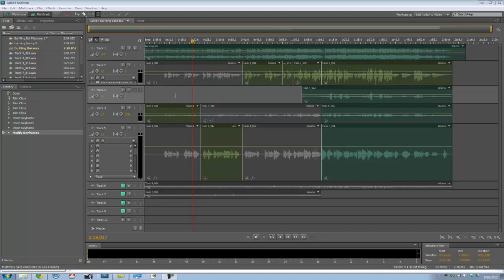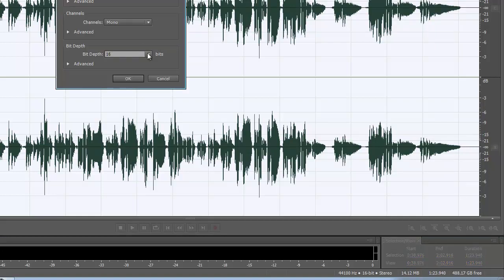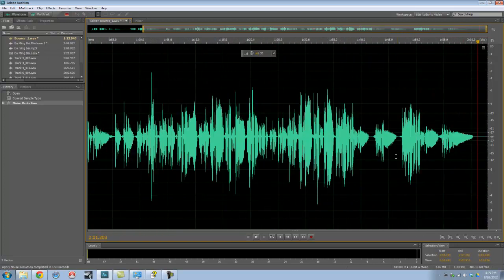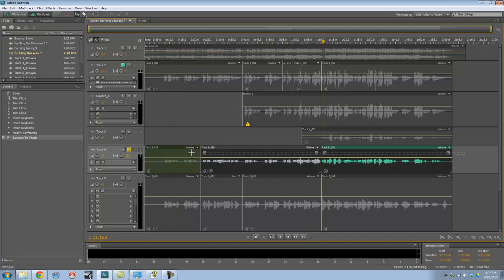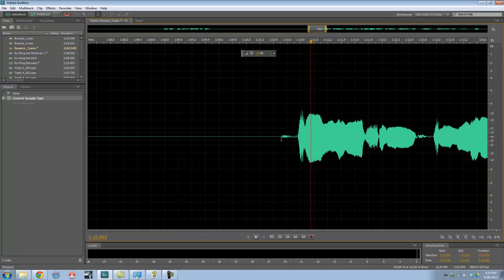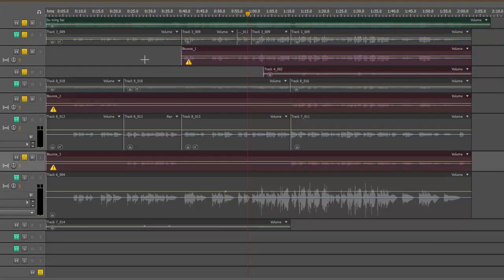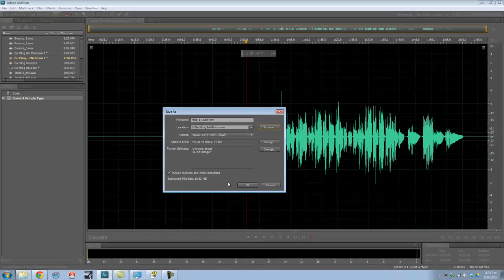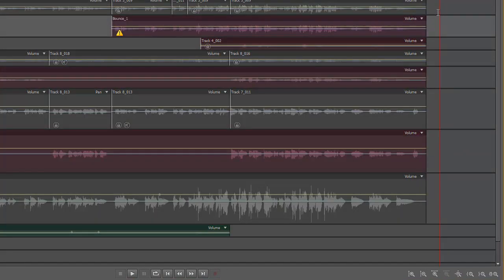Noise Reduction in Adobe Audition Tutorial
This video shows how to use noise reduction to clean up your vocal or audio recordings & how to bounce your tracks correctly in Adobe Audition. Cleaning up your tracks are essential if you want to produce high quality sounding music!

The song in the video is a song for an upcoming St. John public announcement film which I'm working on, so you might want to watch that film soon too.

p.s. this works the same on Audacity as well.

More production tutorials?

Learn Music Production & How To Make Money With It